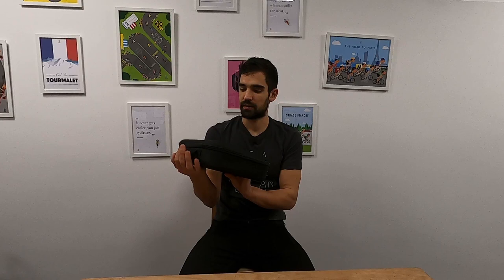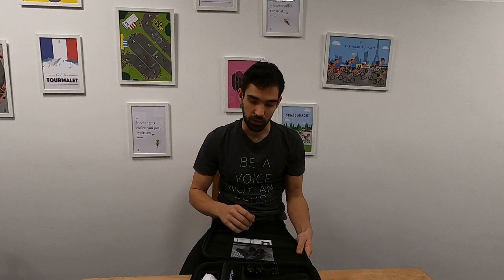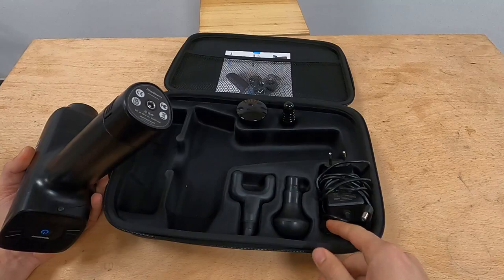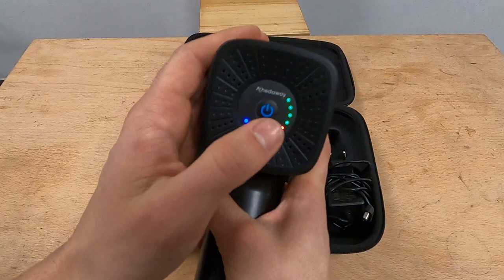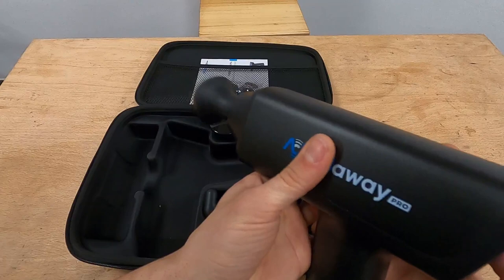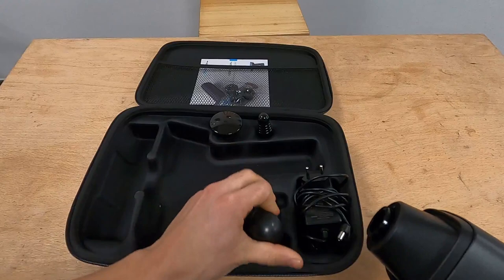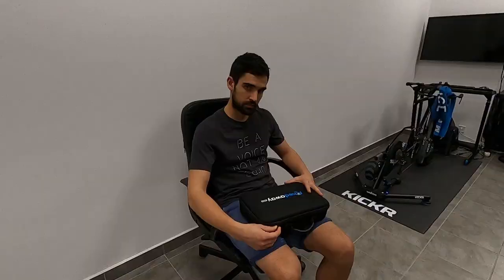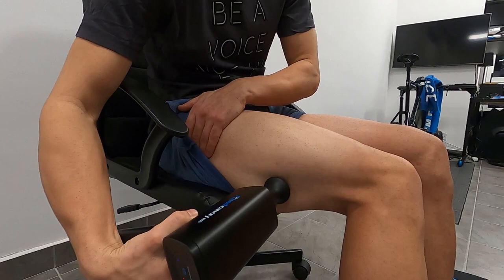Recovery tools to make you faster: massage gun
There is no training without proper recovery - something I have learned the hard way this year. For the next season I am emplying a couple of recovery aids to make my training more effective. Here is the first one of them: